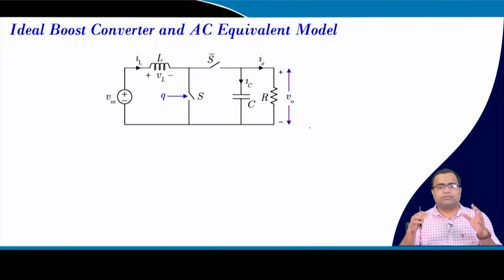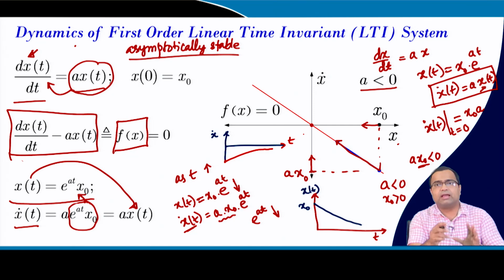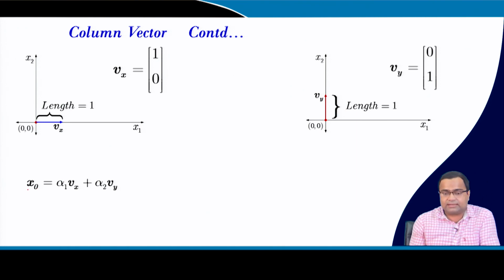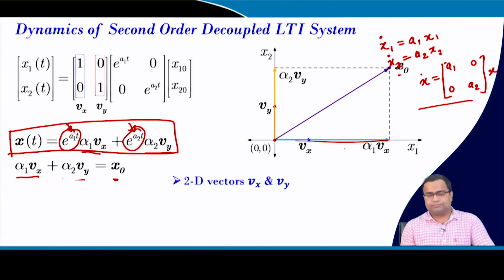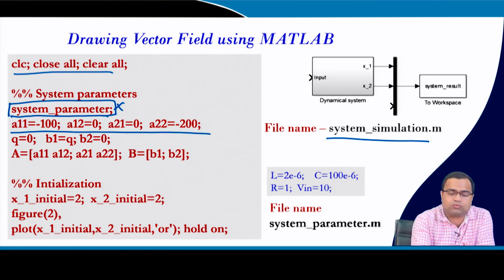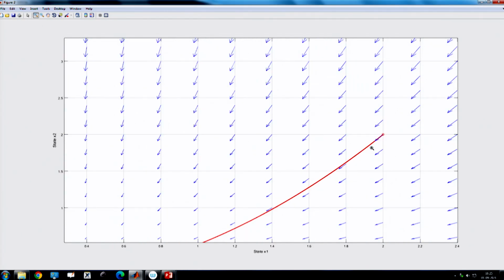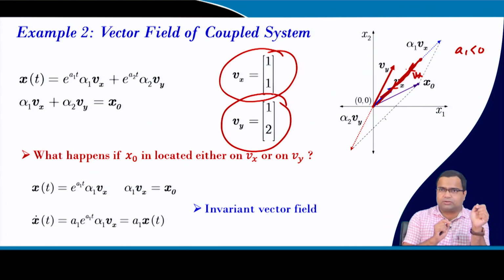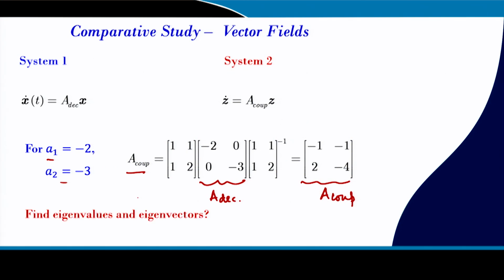Lecture 42 : Dynamics of LTIs and Vector Field with MATLAB Demonstration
1. Recap of state space model of perturbed LTI model of a boost converter.
2. Phase plane geometry using small-signal model.
3. Understanding vector filed of LTI 1st and 2nd order systems.
4. Drawing vector fields with MATLAB demonstration.